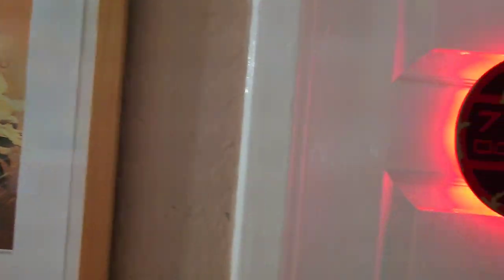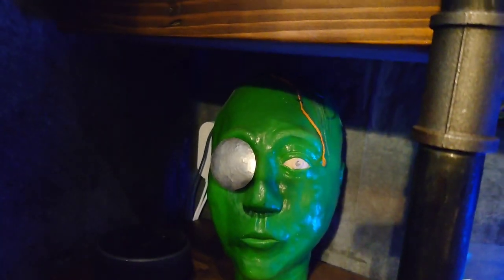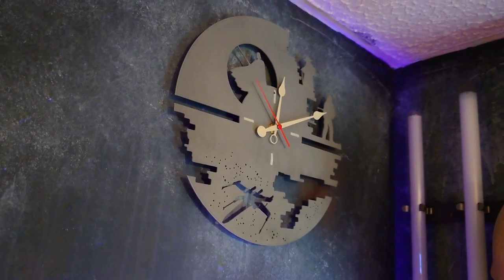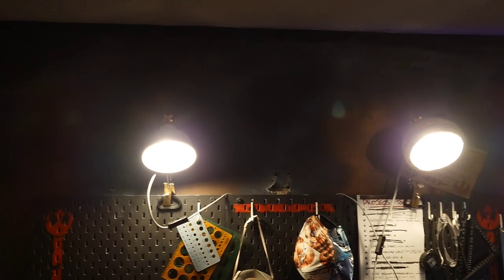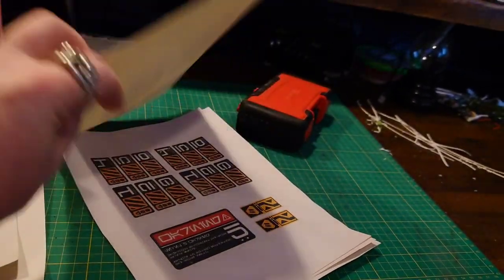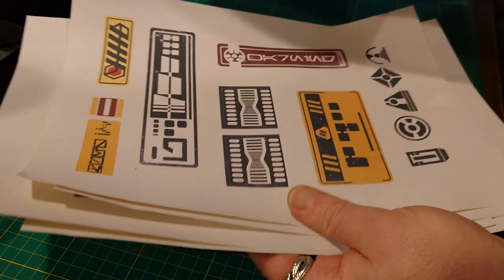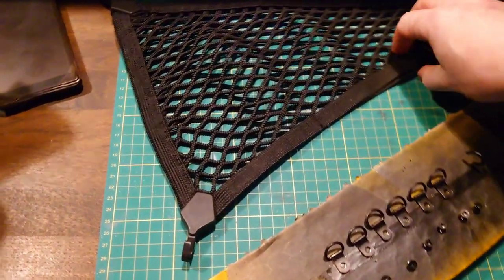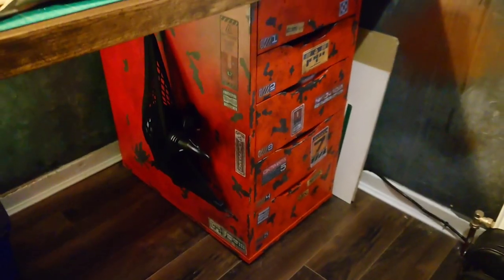Workshop tour and adding decals to drawers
Thought I'd do a small tour of the workshop, plus I had a few things to do. Including, adding decals to the worktop drawers.

Fabworks80 and VanOaksProps decal sheets:

I don't make money from my videos and I don't have Patreons but if you want to help me out, I have a Amazon wish list of things that'll help me in the workshop and keep me making videos. I don't expect someone to buy a 3d printer for me, there's stuff in there that I want to buy myself.